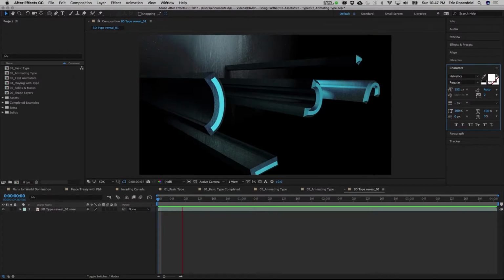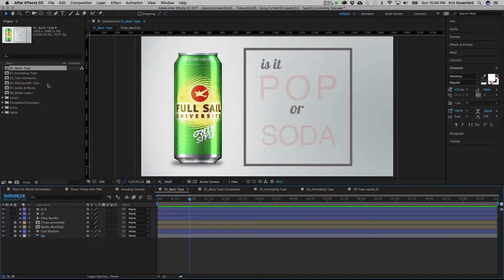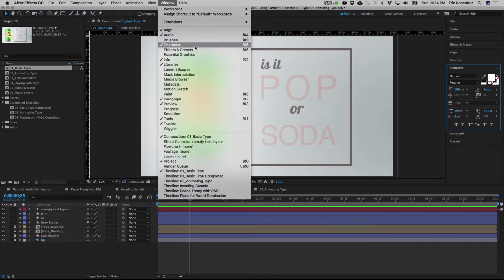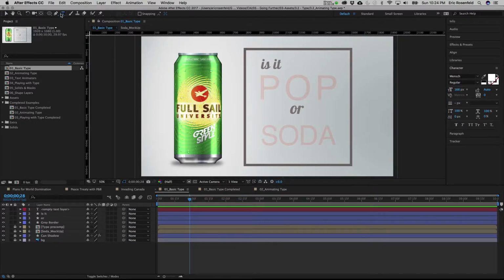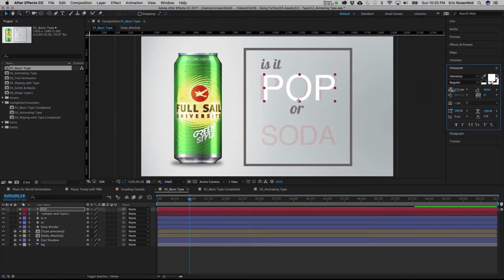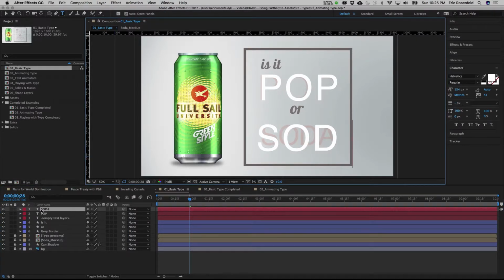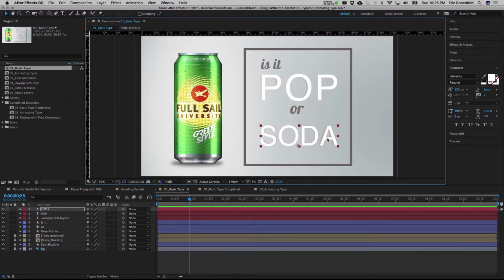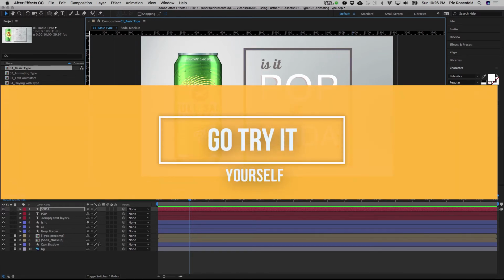3 1 BasicType